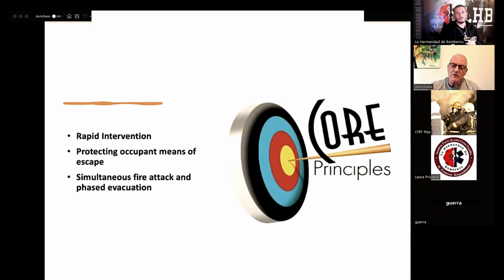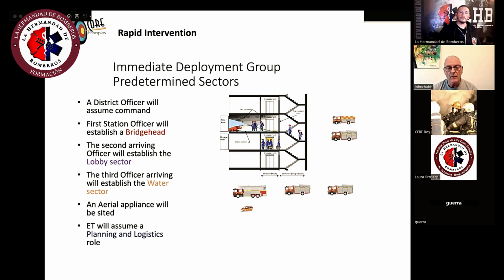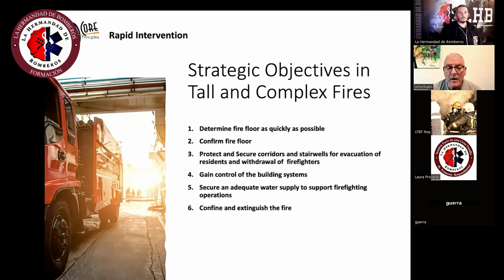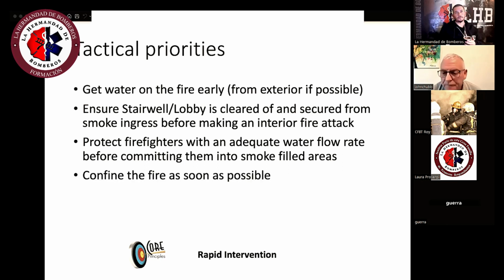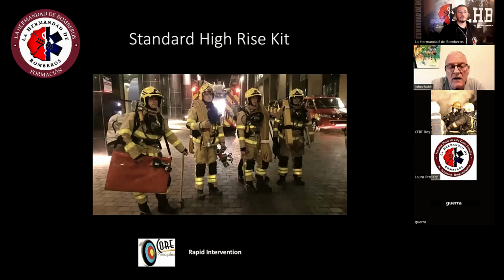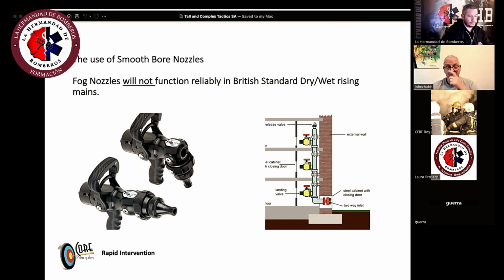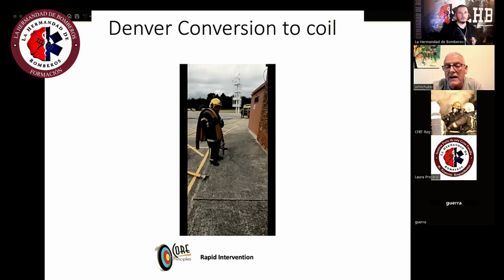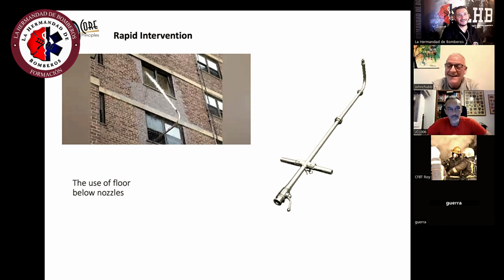INTERVENCIÓN RÁPIDA - JOHN CHUBB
CLINIC SESSION: JOHN CHUBB "OPERACIONES DE EXTINCIÓN DE INCENDIOS EN EDIFICIOS ALTOS Y COMPLEJOS"
FIREFIGHTING OPERATIONS IN TALL AND COMPLEX BUILDING
25 DE MAYO 2023
POR EL ESPECIALISTA JOHN CHUBB DESDE DUBLÍN EN IRLANDA
John Chubb se unió al servicio de bomberos en 1986 y actualmente es un oficial de distrito que se desempeña como líder del proyecto de inteligencia organizacional en la sede de la brigada en (DABLIN) Dublín, Irlanda.
John tiene una amplia experiencia operativa y tiene un interés particular en la formación de bomberos.
John se especializa en extinción de incendios altos y complejos, aparatos de respiración, comportamiento de incendios en compartimentos y ventilación táctica/PPV.
John se presentó recientemente en el Athens Firecon 2023.
John completó su Maestría en Gestión de Emergencias Mayores en la Universidad de la Ciudad de Dublín en 2013.